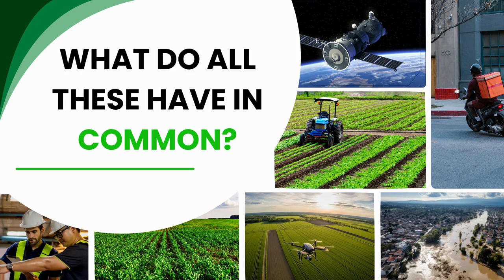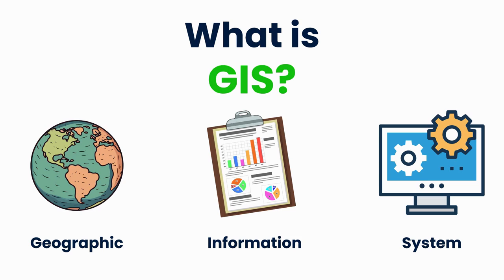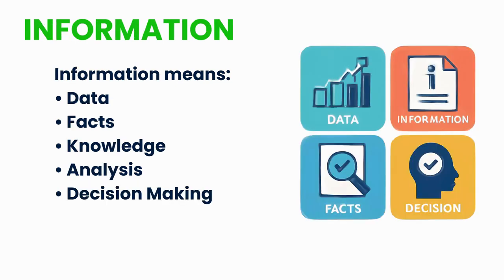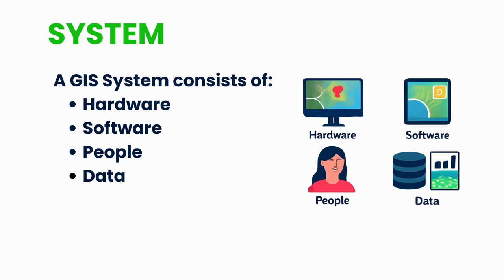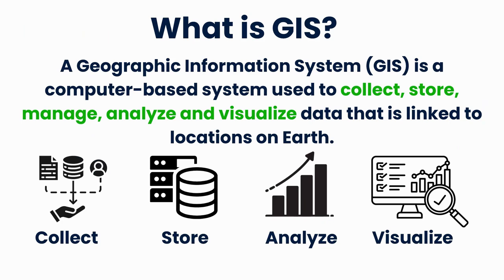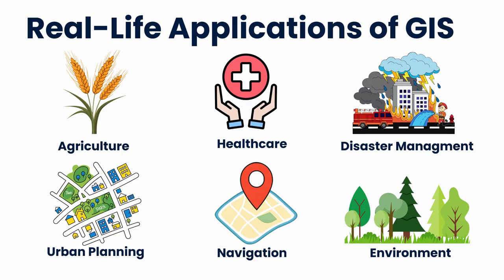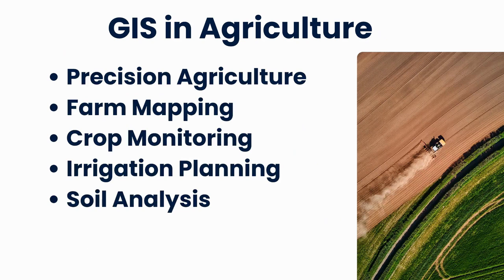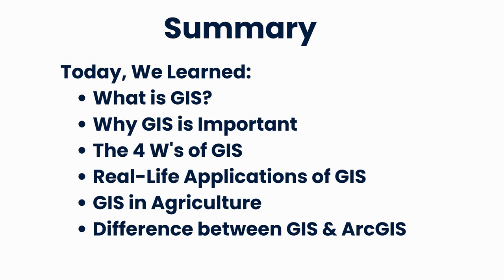What is GIS? | Introduction to GIS for Beginners | Learn ArcGIS with Me #1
Welcome to Episode 1 of the Learn ArcGIS with Me series!

In this video, you'll learn:

✅ Geographic Information System explained
✅ Why GIS is important
✅ Real-life applications of GIS
✅ GIS in Agriculture
✅ GIS vs ArcGIS

This course is specially designed for beginners who want to learn GIS and ArcGIS from scratch using simple English and practical examples.

Welcome to Ahmed Tashfeen | Agri. Engineering & GIS.
I'm Ahmed Tashfeen, an agricultural engineering graduate passionate about tech, GIS, and practical engineering solutions for agriculture.

This channel is dedicated to Agricultural Engineering, GIS, Remote Sensing, engineering software, academic projects, and practical learning.

I share beginner-to-advanced tutorials, project-based learning, software guides, and concepts related to agriculture and engineering to help students and learners build practical skills.